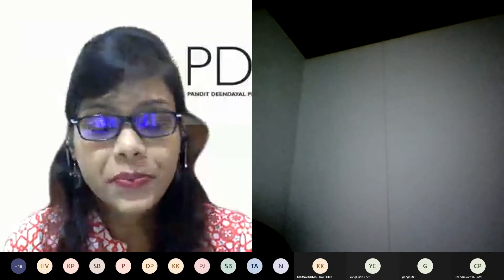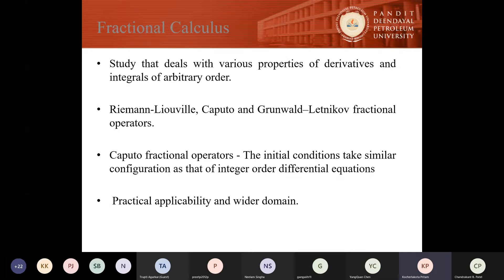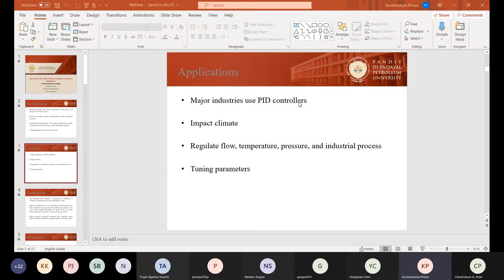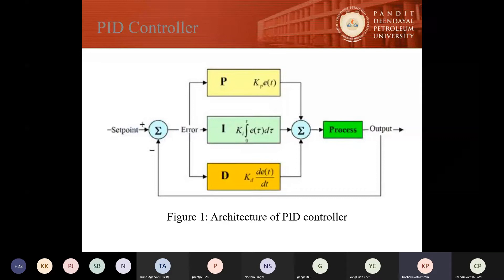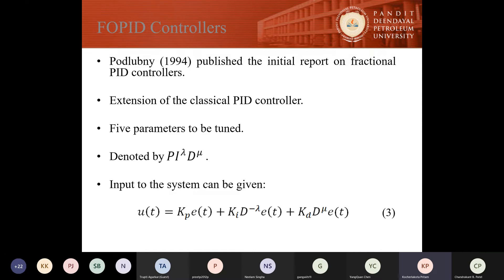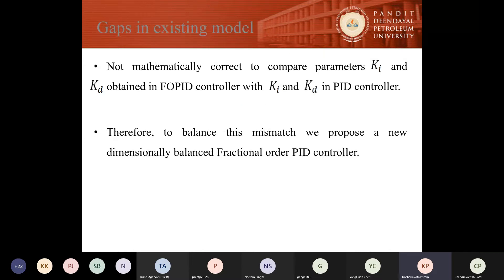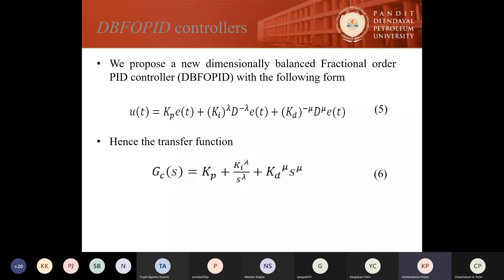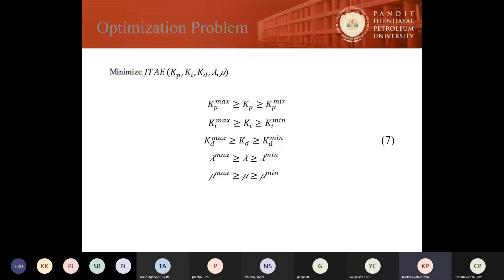Webinar on "Applications of Fractional Calculus in Real-World Problems" (Day 1) Session-2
Speaker: Dr. Pritam Kocherlakota